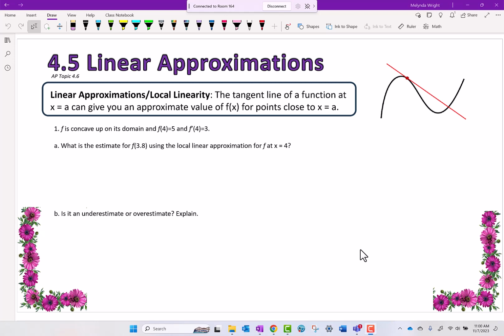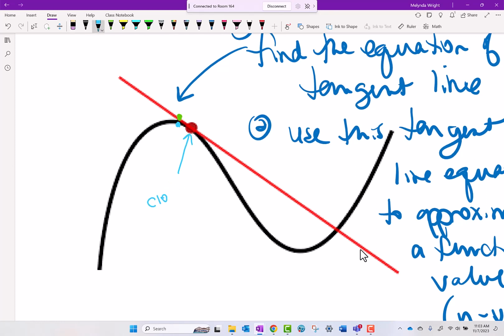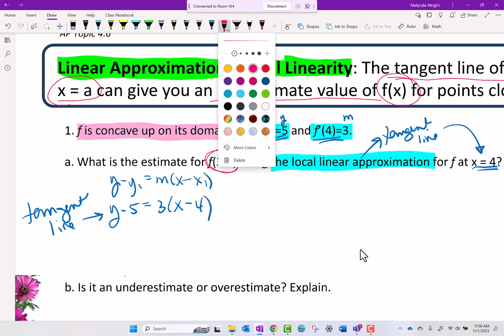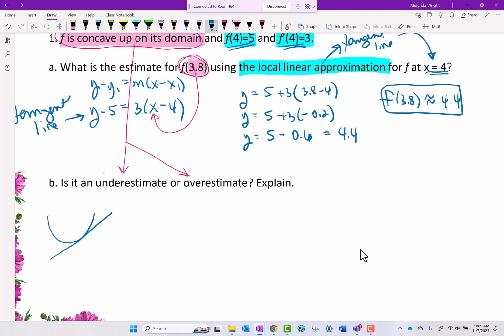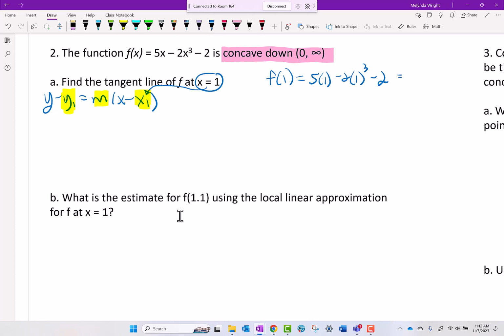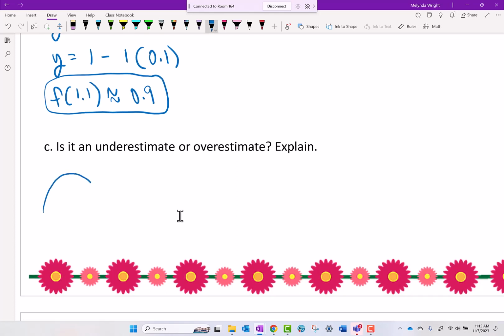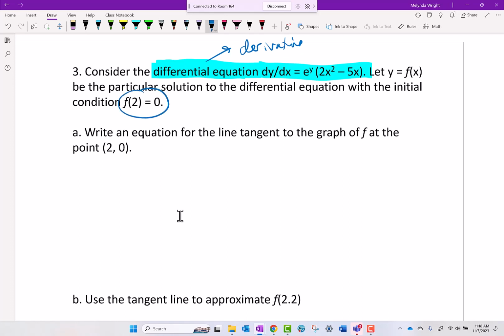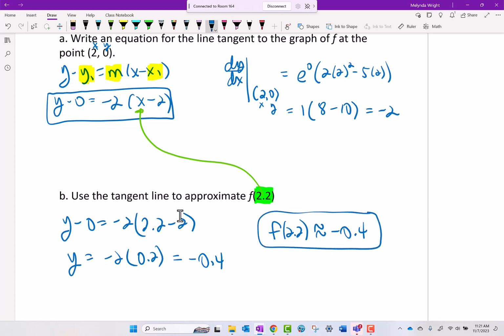4.5 Linear Approximations